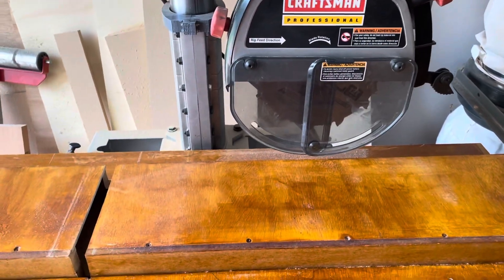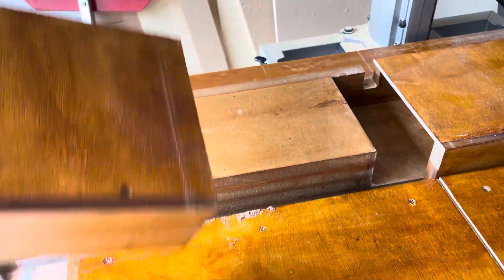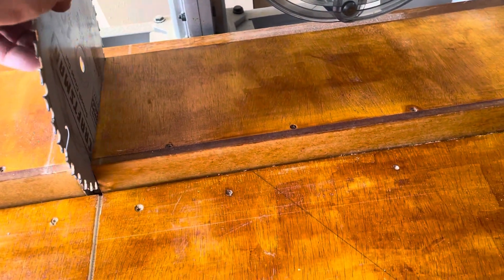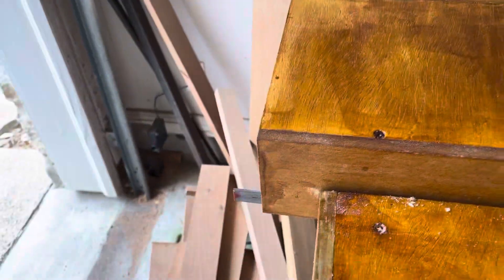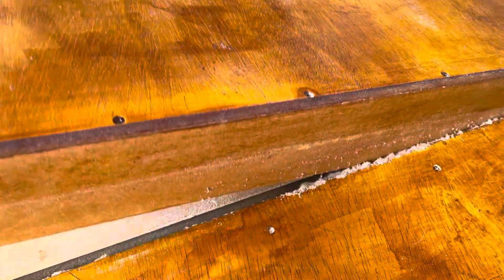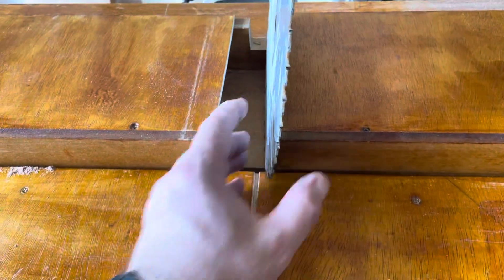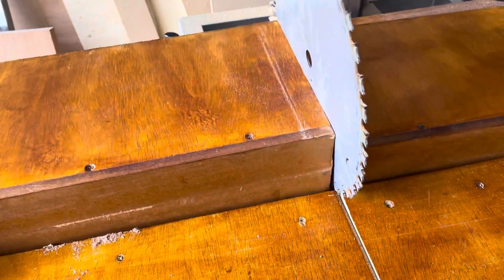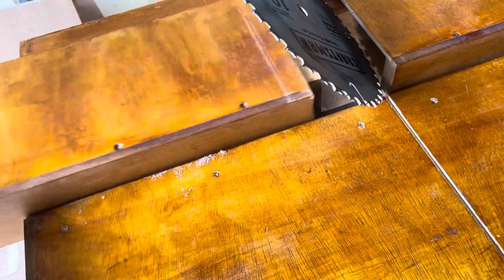Radial Arm Saw (RAS) Dust Collecting Fence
A brief description of my RAS dust-collecting fence with:
1. Dust-collecting Channel
2. Floating fence pieces, to allow fence to always be zero clearance
    a. Allows cut to always be accurately indexed
    b. Allows fence to adjust to different blade widths (including dado set)
3. Simple metal support of fences